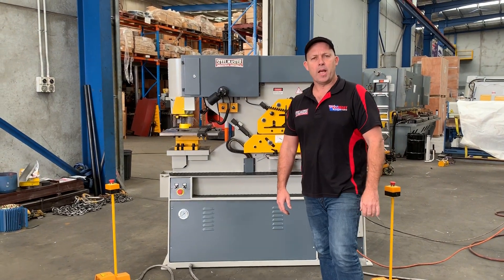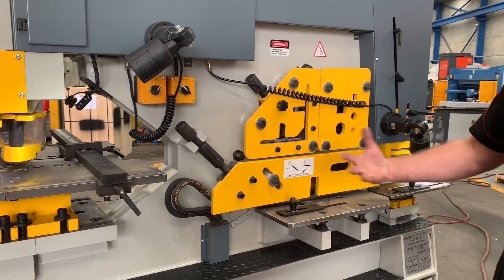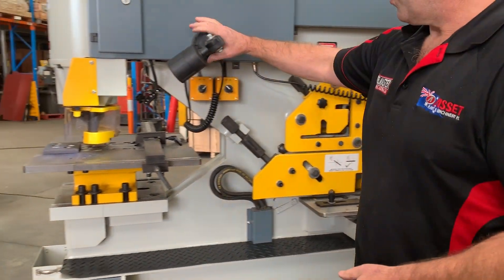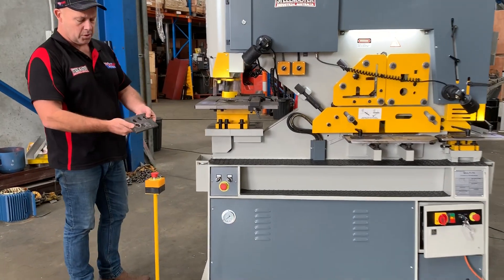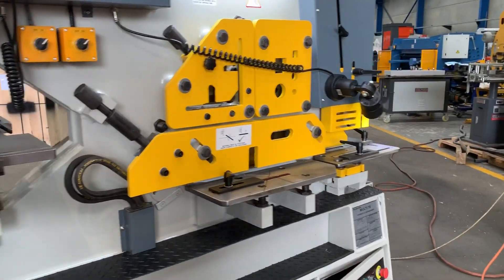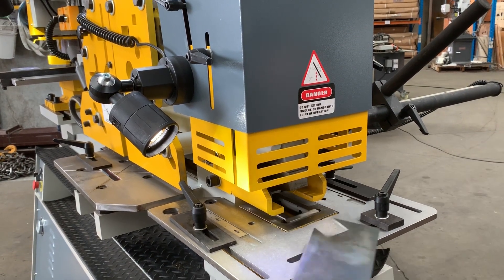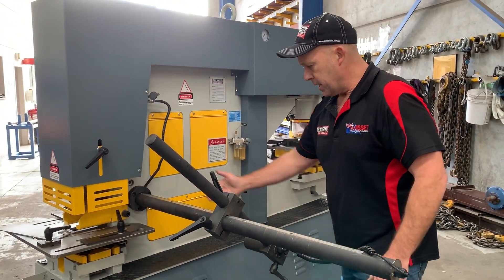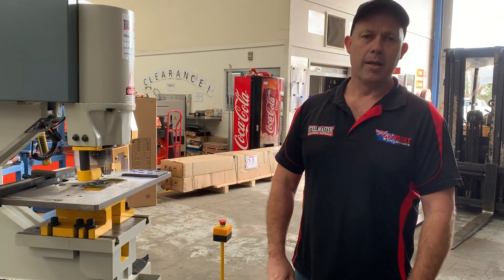MULTI 70. Punch & Shear. Steelmaster 70Ton Hydraulic Double Cylinder, Punch, Shear. Crop & Notch.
MULTI 70. Punch & Shear. Steelmaster 70Ton Hydraulic Double Cylinder, Punch, Shear. Crop & Notch. 10 Sets Tooling, 450mm Deep Throat, Laser Guide, Hydraulic Shear Clamping, Pressbrake Attachment.

Description
This true Industrial strength Ironworker is your perfect partner in metalworking fabrication.
If you fabricate with steel, you’ll want one of these Punch & Shears working for you.
With five independent stations for punching, flat bar shearing, notching, angle cutting and section cutting, you’ll appreciate the convenience and labour savings over traditional methods. A work auto cut length stop is included for cutting uniform parts to length and a safety foot pedal makes operation extremely easy. Production tooling pack also supplied with 10 complete sets of round punch and dies along with a multi vee Pressbrake attachment for bending applications.
Now also included we have added laser punch guide for easy alignment!

Features
❚ double cylinder hydraulic punch & shear machine
❚ hydraulic flat plate shear clamping now standard
❚ large punch table with multi-purpose bolster, removable table block for overhang channel / joist flange punching applications
❚ swing-away punch-stripper unit
❚ two universal bottom die holders included
❚ hydraulic clamp assist flat plate shearing station with square & angle guides
❚ 2 x magnetic based LED worklights
❚ LED worklight over the shearing station - NEW!
❚ angle cropping station
❚ round and square solid cropping station
❚ rear notching station
❚ 1000mm electric touch and cut feature
❚ pressbrake bending attachment supplied
❚ 10 sets of standard Kingsland type punch and die tooling included
❚ low power inching and adjustable stroke at punch station
❚ overload relief on the hydraulic system
❚ centralised pressure lubrication system
❚ roving foot pedal operation
❚ emergency stops
❚ machine manual
❚ service toolkit
❚ hydraulic oil supplied
❚CE compliant

❚New hydraulic clamping on shearing station
❚26mm hole in 20mm plate (optional 57mm x 9mm)
❚55mm stroke length
❚1100mm working height
❚450mm deep punch throat depth – this is a must for all base plate work!
❚375mm x 15mm flat plate shear / also 300mm x 20mm
❚127mm x 127mm x 13mm angle crop also 70mm x 10mm at 45 degrees.
❚45mm round & square cropping
❚100mm x 45mm x 12mm rear notch
❚500mm x pressbrake bending kit supplied
❚130mm x 65mm section channel available – optional **
❚shipping dimensions - 1640mm x 710mm x 1830mm
❚weight - 1850Kg

Accessories Included
❚10 sets round punch & dies / short series punches (9001)
❚electric touch & cut feature
❚pressbrake attachment for bending
❚toolbox & manual

❚16+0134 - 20 piece Tooling Kit 9001 Punches / 9023 Dies = 8, 10, 12, 14 , 16, 18, 20, 22, 24 & 26m
❚16+0074 – Swan Neck Bolster to Suit 70/90/120 Range
❚16+0079 – Louvre Punch Bolster to Suit 70/90/120 Range
❚15+0290 – Roller Stands.52mm x 400mm Adjustable Height. 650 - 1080 High 200kg load capacity
❚15+0291 – Roller Stands. Heavy Duty 52mm x 125mm  V - Type Adjustable Height 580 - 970 high 200kg capacity
❚15+0057 -  Gravity Roller Conveyor Kit. 360mm x 3000mm. Complete with Adjustable Height Legs
❚Full Range, Round Punch & Dies in Stock from 3mm ~ 34mm in 0.5mm Increments also Slotted, Square, Offset & Many More
❚15+0183 -  XDP 905 Performance Cutting, Punching, Tapping Spray - Improves Tool Life 5 Times